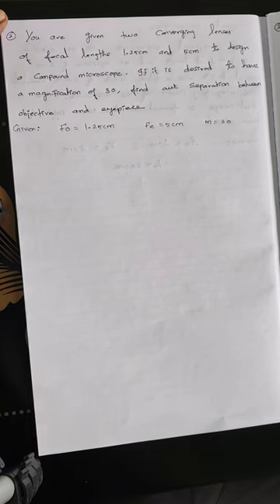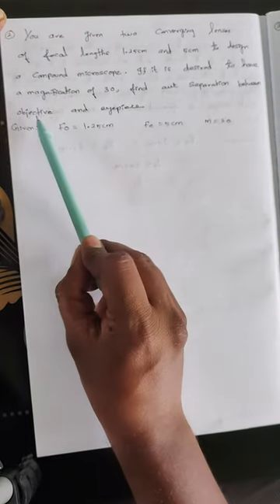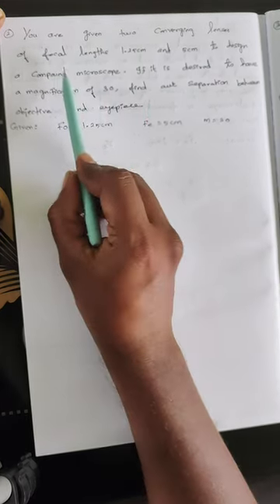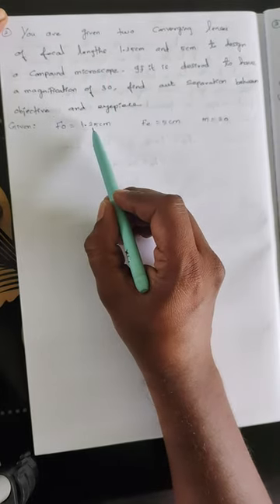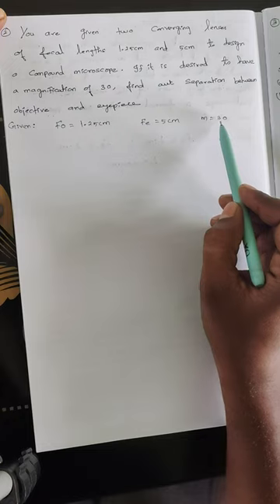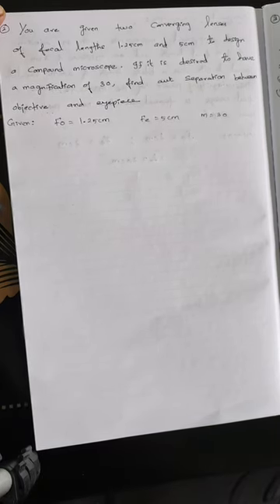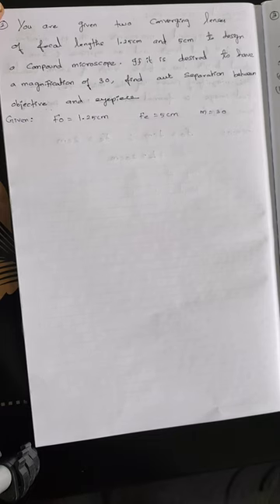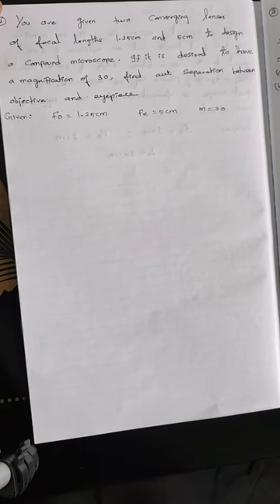you are given two converging lenses of focal length 1.25cm and 5cm to design a compound microscope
For more problems like this click here @learnomanics160